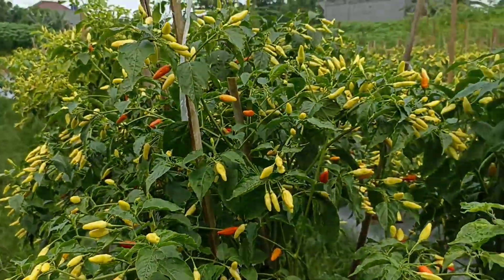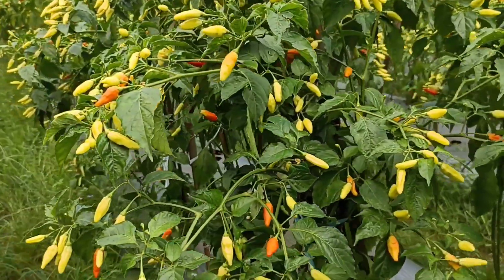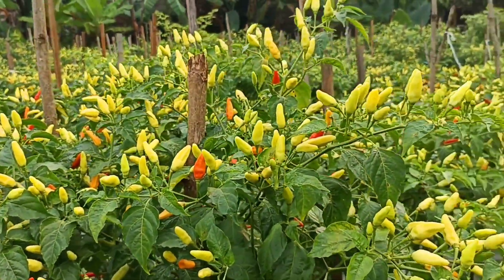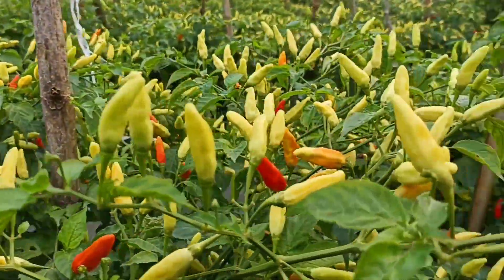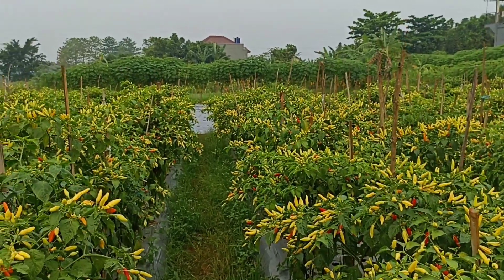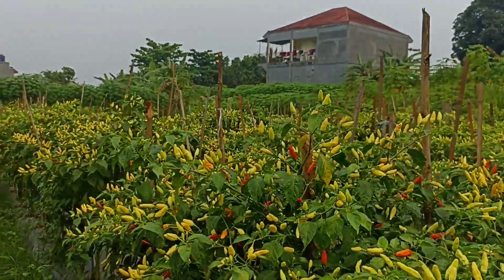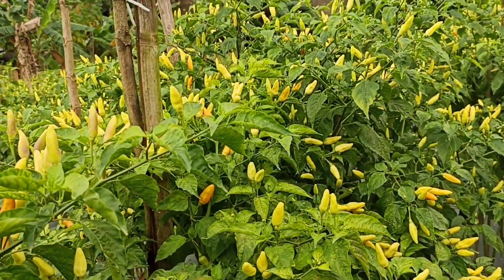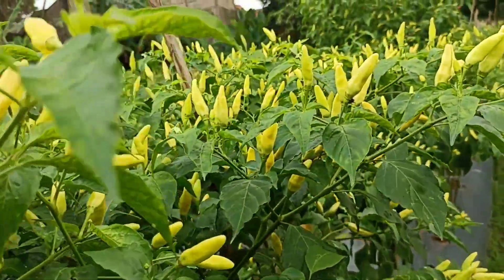PUPUK NPK PUPUK SEIMBANG UNTUK FASE VEGETATIF-GENERATIF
Ternyata Pupuk NPK & urea ⁉ Sangat Bagus Untuk Tanaman Cabe